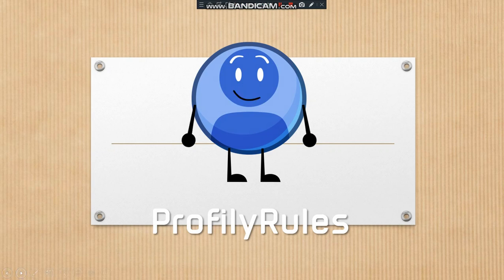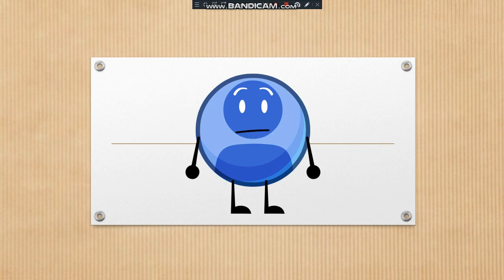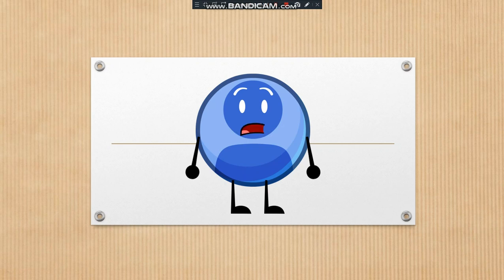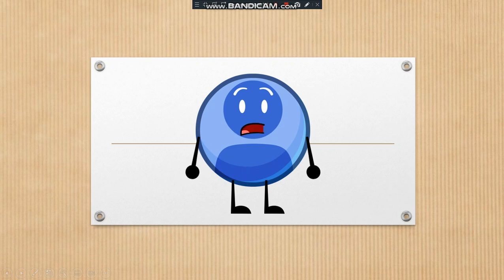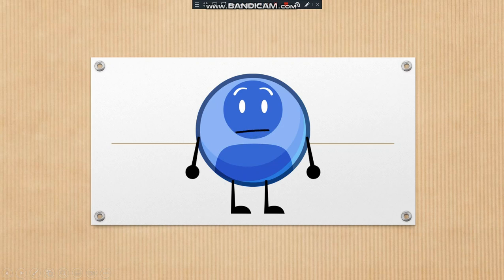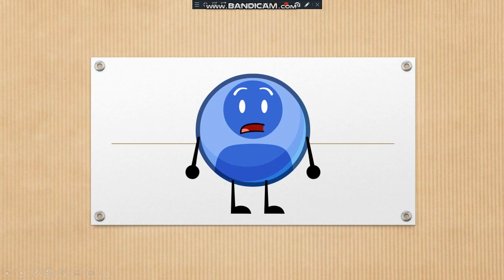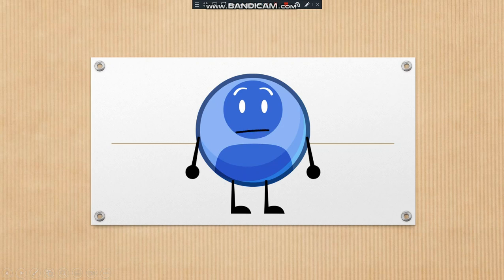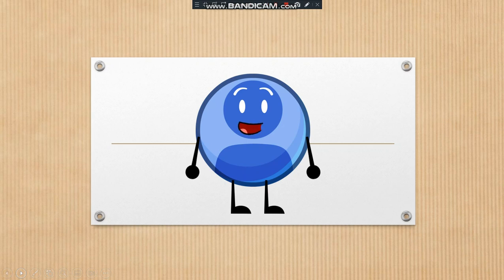Do You Reason Why I Quit The Numberblocks Community and MIBU Community